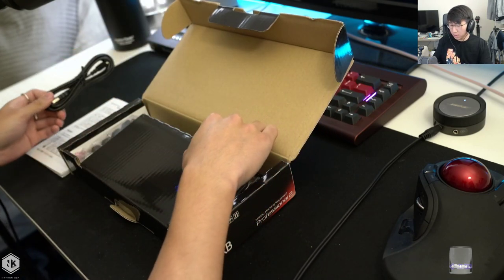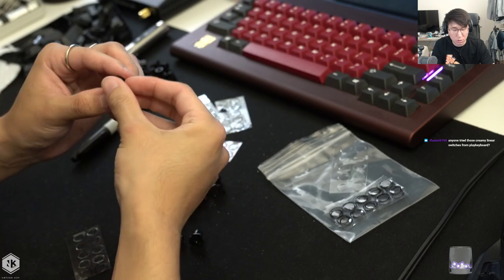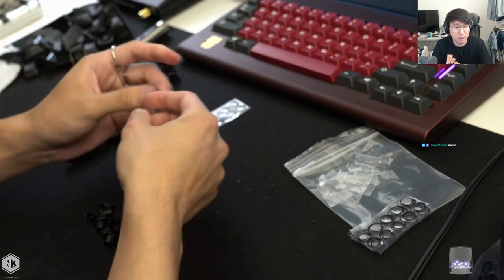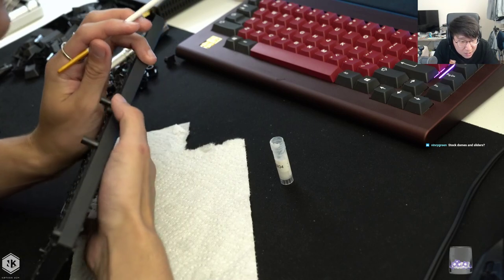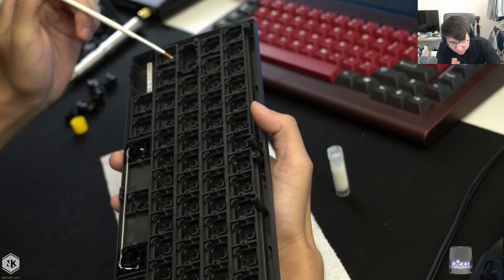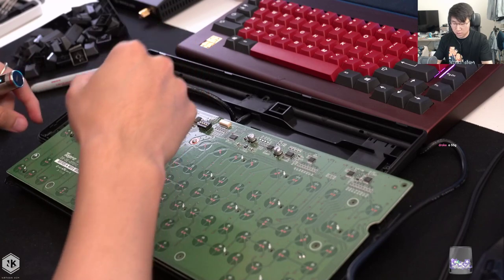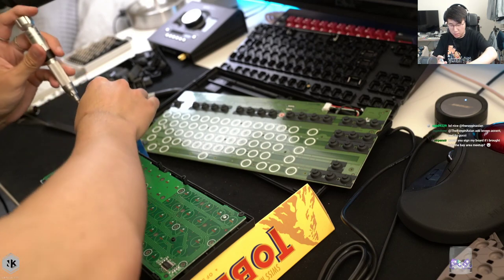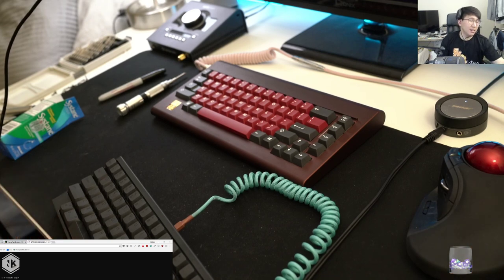HHKB Mod Stream | I AM A TWITCH AFFILIATE NOW!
A stream showing how I dome swap a HHKB with 55g domes from a Realforce 87u, lube Topre, and install Silence X-rings! Turns out the left shift issue was because the vile had popped out somehow...